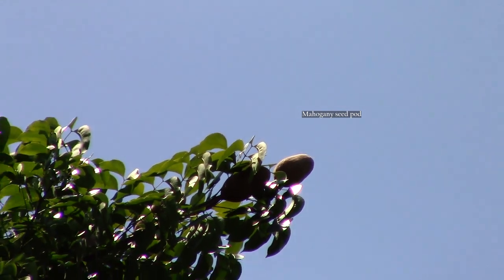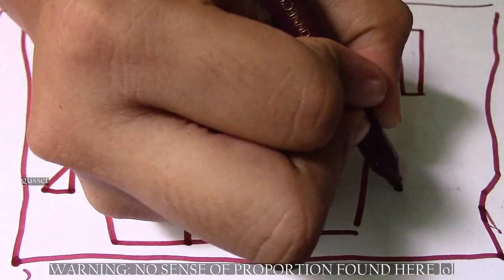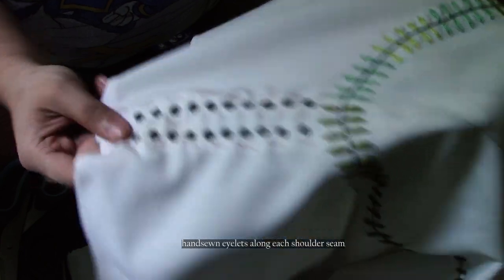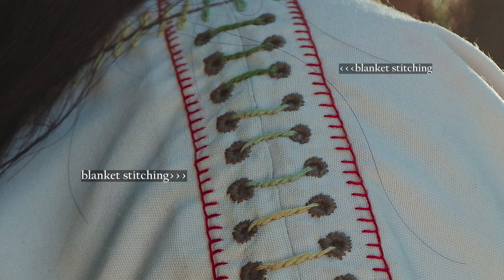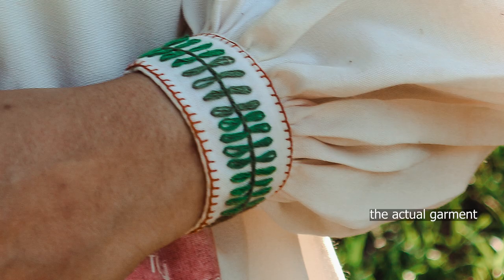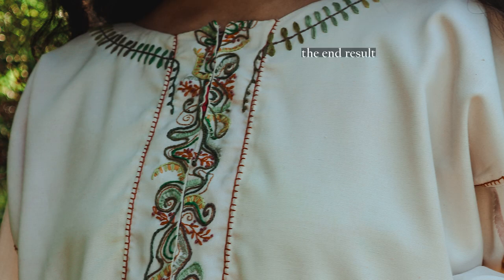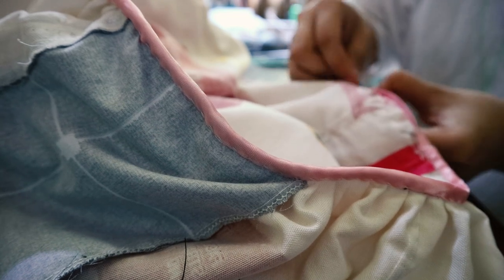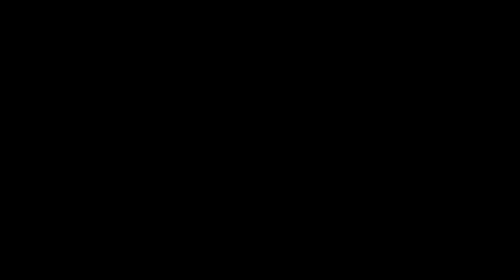Making a Cottagecore-inspired dress out of flour sacks + future plans | Fashionable Flour Sacks # 2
I hope you enjoyed this video of me attempting a version of a cottagecore dress via repurposing flour sacks while talking about my future plans!
The following are a few points I'd like to clarify just in case:

(1) The marks on my arms are still remnants of my allergic flare up during the filming of this video (October 2020).  I'm sure most of you know the struggles of allergies (of which I have plenty of), but I'm fortunately on the mend currently and hoping for less flare ups in the future. I opted to include this explanation due to a few concerns I've received about it.

(2) As you see in the title of this video, I have decided to start a series called Fashionable Flour Sacks (FFS lol) , due to my love for flour sacks and  repurposing them. I buy my flour sacks from local bakeries for a cheap price. This is the 2nd installment, with my previous (and first video ever) being the 1st. I will also be posting non-flour sack related content, of course, so no need to worry.

(3) I'm fully planning on getting back to making more elaborate garments (i.e. my previous video), but if you've hopefully watched until the end of this video, you'll have seen and heard my future plans for the channel and the important events in the near future that will temporarily postpone more intricate projects and which also means I can't commit to a solid posting schedule just yet. In the meantime, I'll be committing to simpler projects both in sewing and non-sewing topics and will be posting as much as I can in my own time.

(3) I'm fairly new to handsewing and embroidery, but I have long since had a love for everything needwork-related, so I will be having a lot of projects centered around it to document my learning process and improvement.

(4) I'm also planning on posting some garden related content amidst other non-sewing art projects as they also occupy a big part of my life, so I hope you're all up for that.

CREDITS